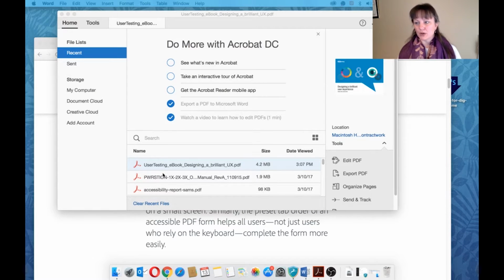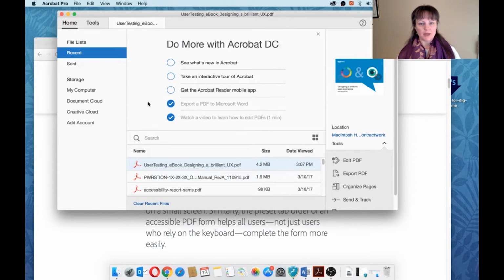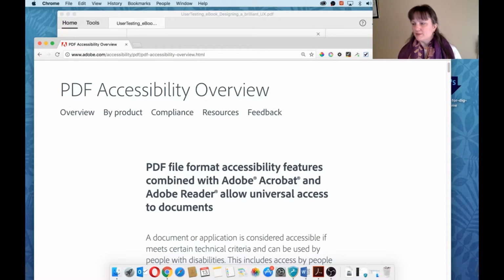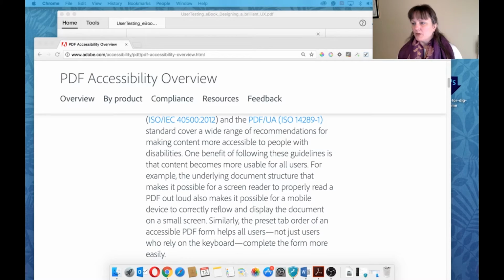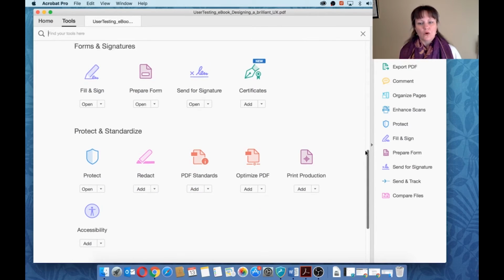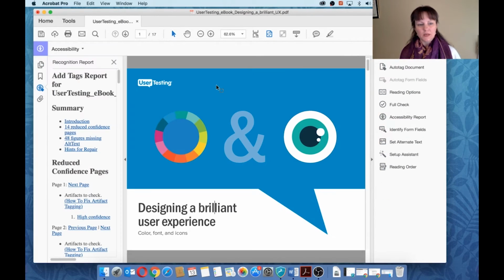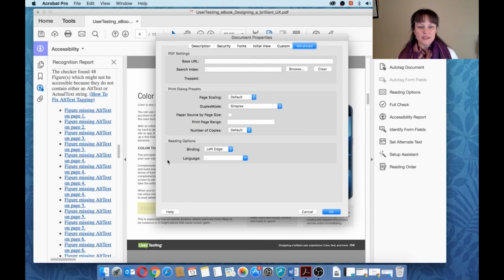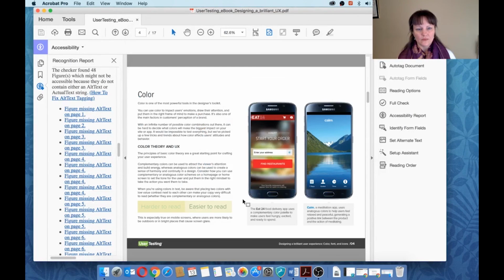How to tag a PDF for accessibility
Video covers how to use Adobe Acrobat DC to tag a PDF for accessibility.